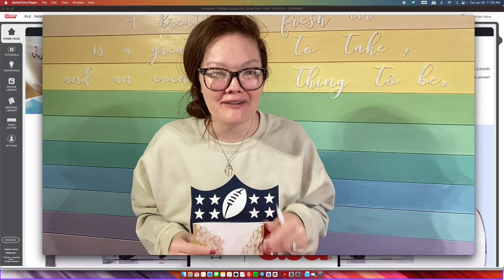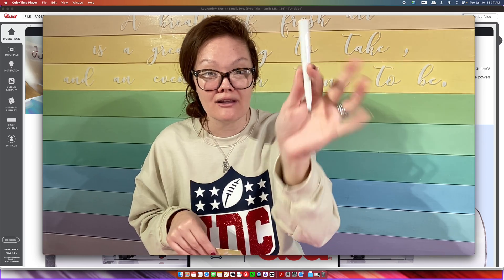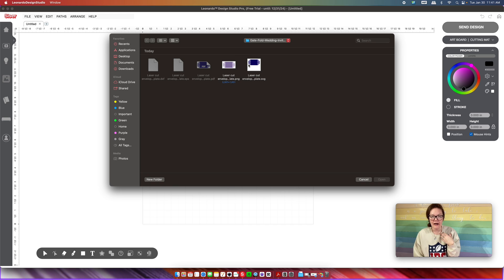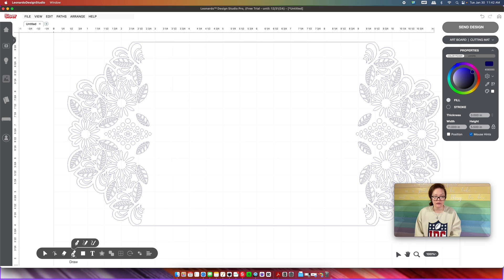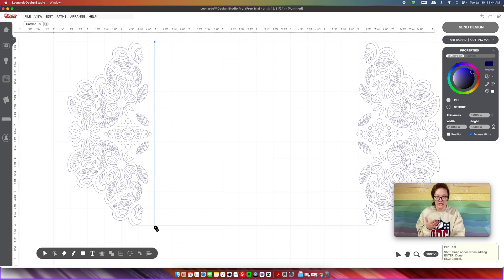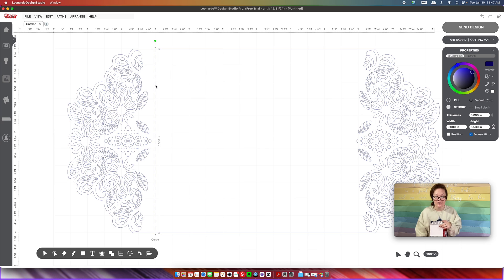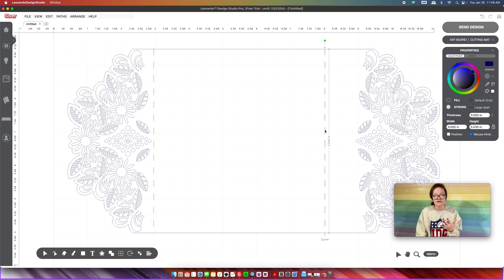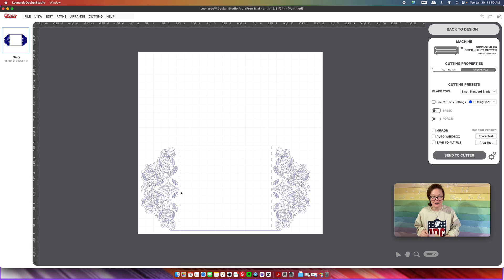Create Score Lines In Siser Leonardo Program Like A Pro - Siser Tutorial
I have a quick video for you today! How to add in score lines to the Siser Leonardo program and how to cut it out in your Siser craft cutting machines! If you are use to using the Cricut machines, then you'll know that the score line there is 1 long line. And if you're use to using the Silhouette machines, you'll know that the score line is like a perforated line. The score line for the Siser craft cutting machines is just like the Silhouette machines. You will get a perforated line but let me show you how to add them into your projects!